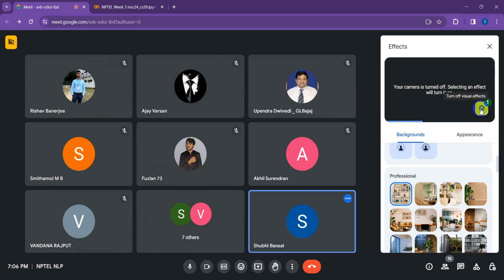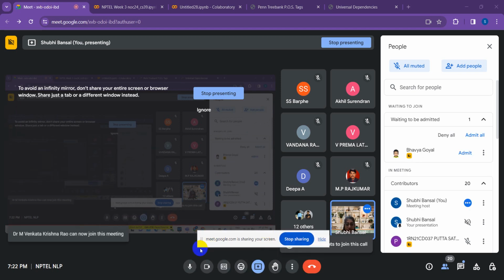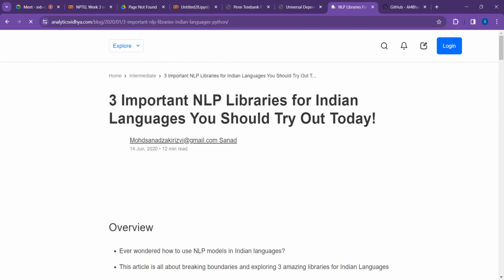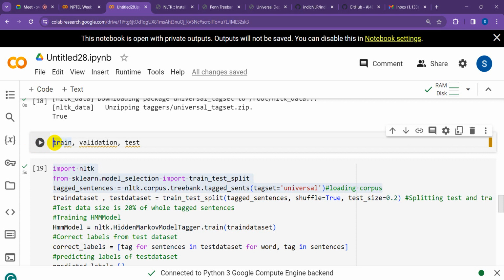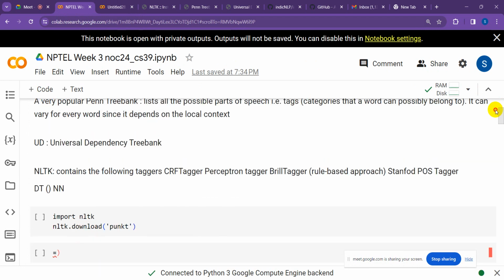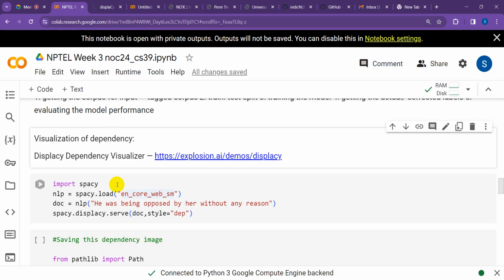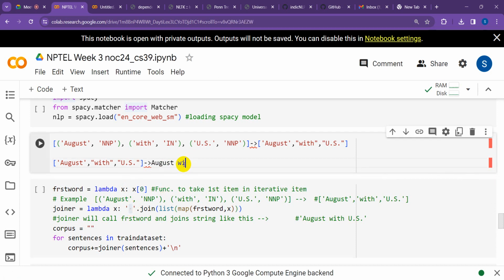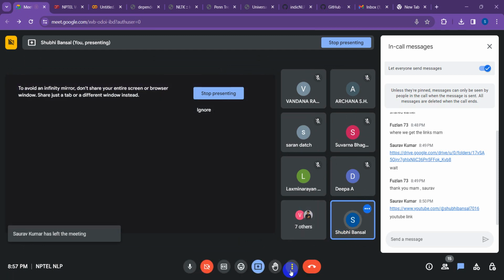Live Session 3 (noc24_cs39)